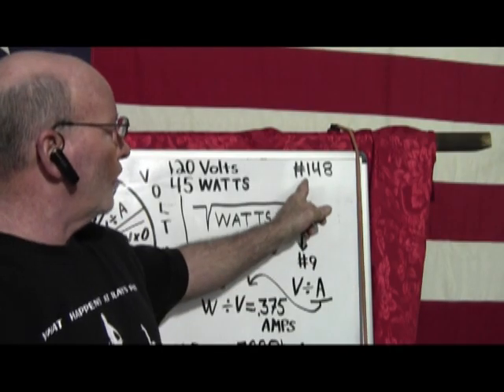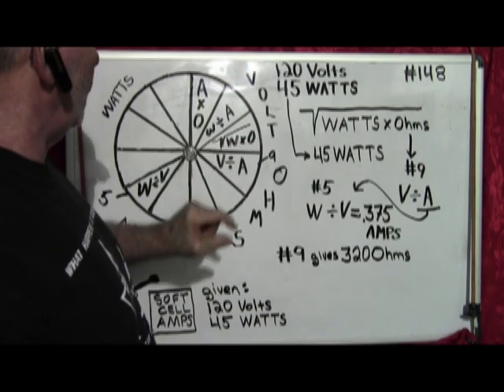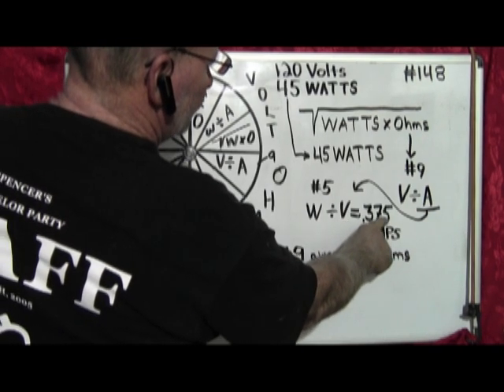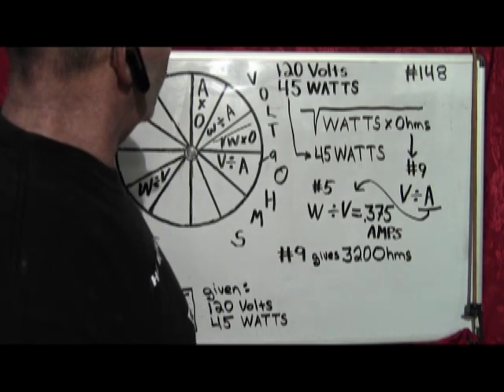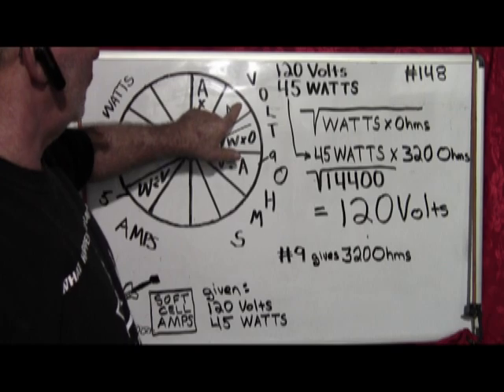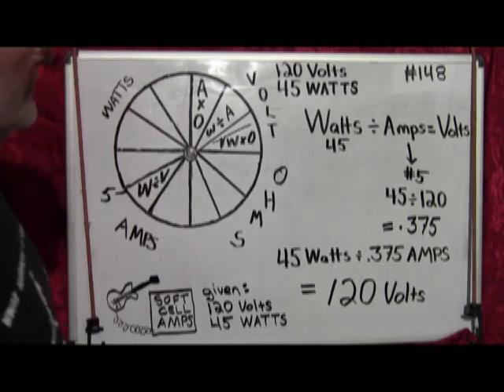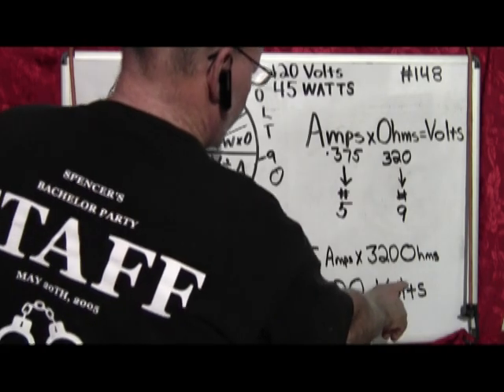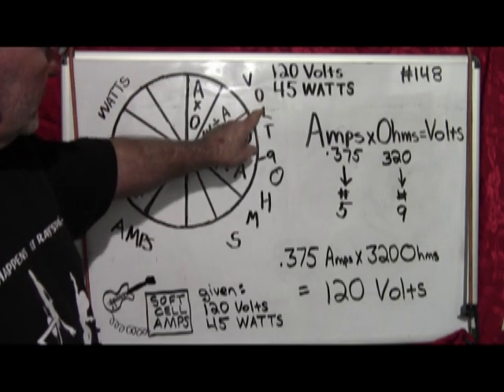NEC Electrical formulas for voltage #3 A #148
# 148 This last of the very detailed four part series on how to use the Electrical Pie Chart covers the voltage segment. It is not only one of the most important parts of the chart but surprisingly the easiest to use. If you master the pie chart, most electrical problems can be easily solved.